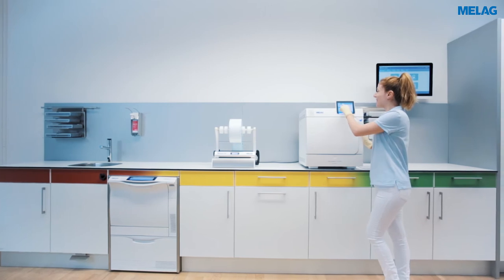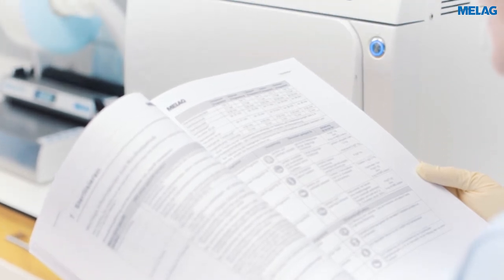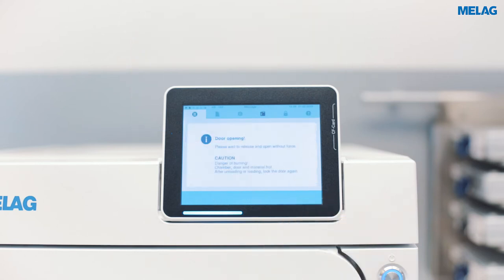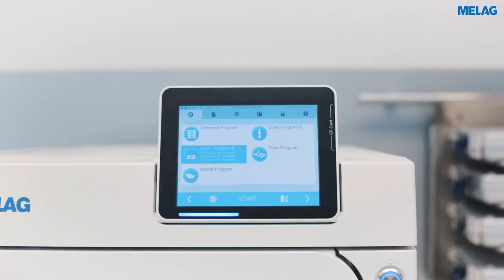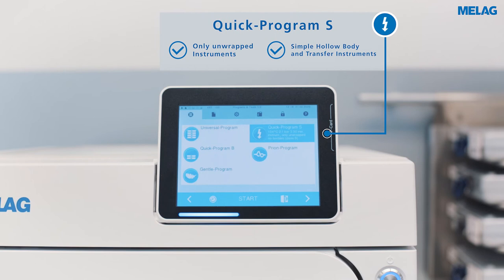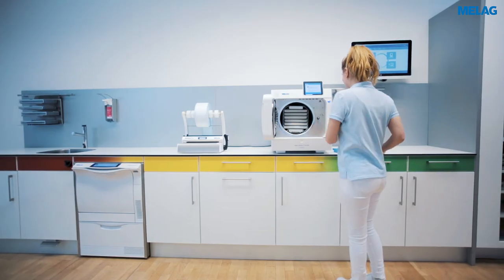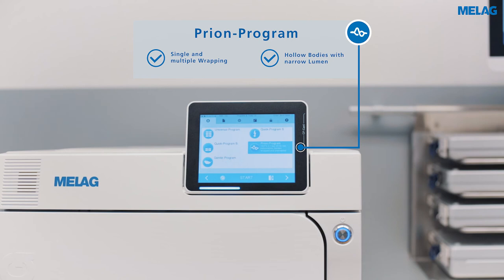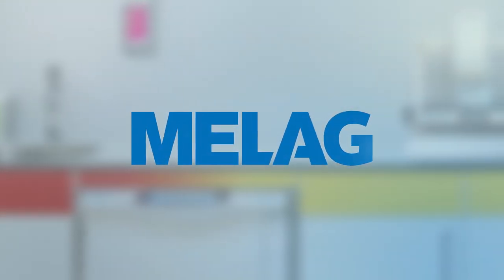Autoclave: Selecting the sterilization program | Vacuklav Evolution Tutorial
Chapter 3: Program selection of steam sterilization program of an autoclave:

The selection of a suitable program guarantees perfect sterilization results. Learn more about the program selection in our video tutorial.
The MELAG autoclaves of the Evolution series offer five programs for the sterilization of your medical devices in the medical and dental practice and clinic.

1. Universal-Program: for the sterilization of a mixed load of up to 9 kg with wrapped and unwrapped instruments.
2. Quick-Program B: For the sterilization of smaller quantities of wrapped and unwrapped instruments in record time.
3. Quick-Program S: For the sterilization of only unwrapped instruments in record time.
4. Gentle-Program: For a gentle sterilization of textiles and thermolabile goods at only 121 degrees Celsius.
5. Prion-Program: This sterilization program occupies a special position e.g. in France. According to national guidelines, all instruments must be sterilized in the Prion-Program. Please comply with the national standards before sterilizing instruments.

The subsequent DRYtelligence ensures perfect results after each sterilization cycle. Because the intelligent drying system adapts the drying process individually to your load.